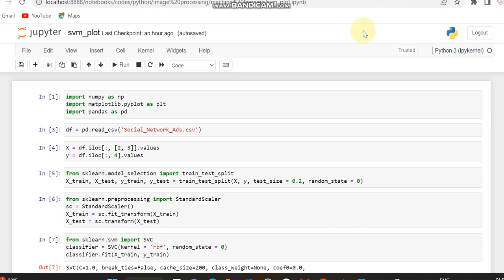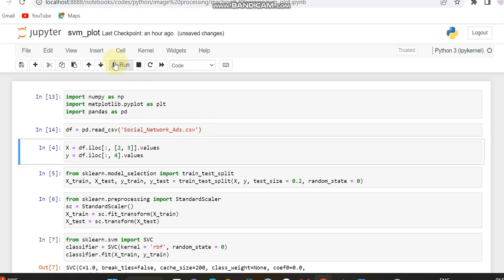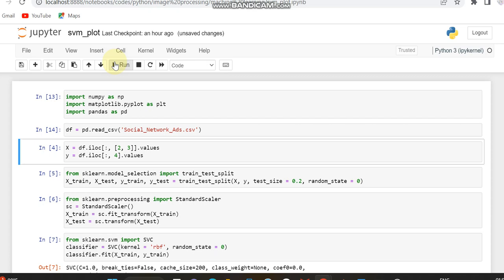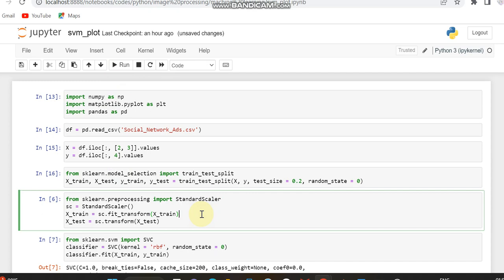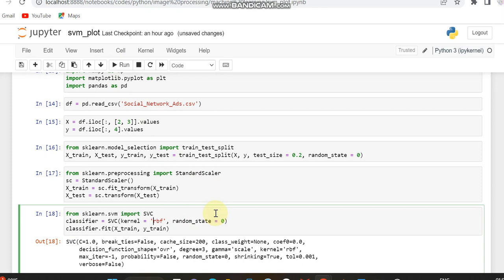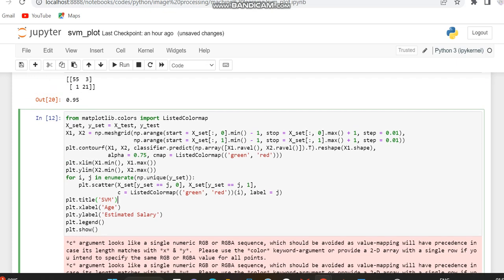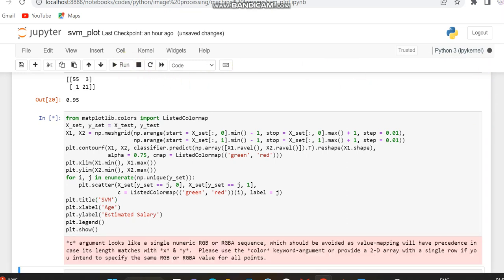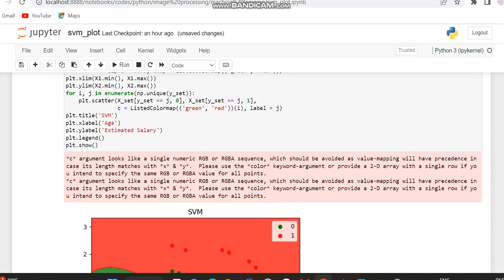Support Vector Machine kernel Python Code / Machine Learning SVM Python / Plot visualization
This video describes Support Vector Machine kernel Python Code / Machine Learning SVM Python / Plot visualization